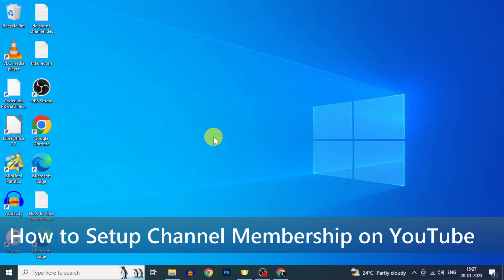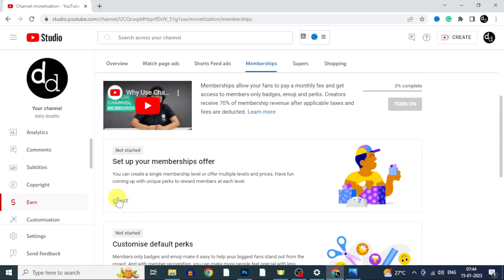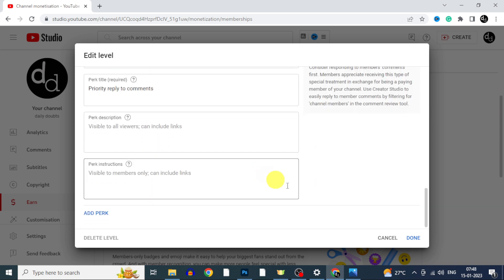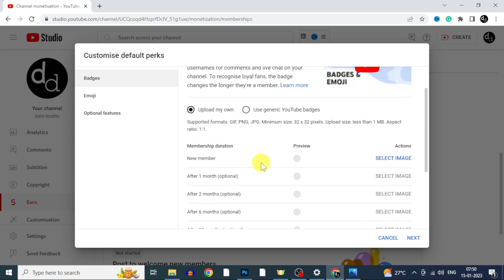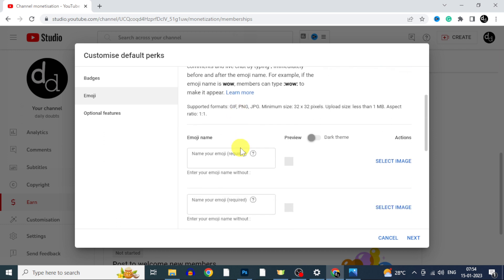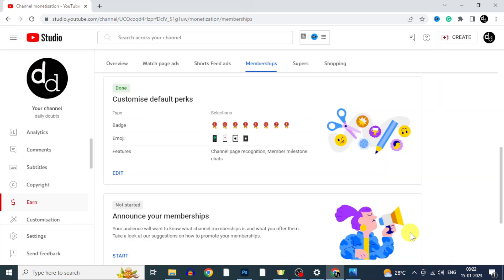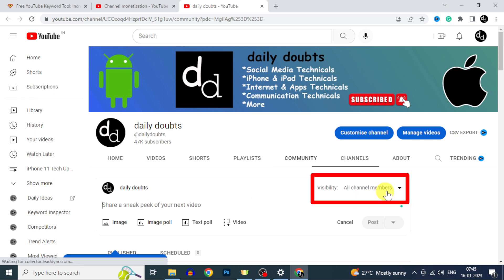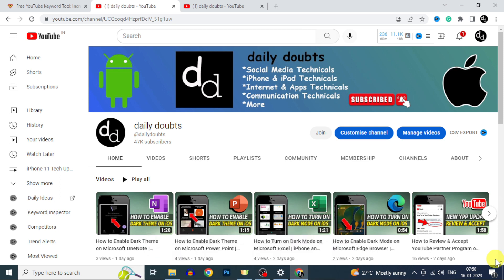How to Setup Channel Membership on YouTube (2023) | Activate Join Button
How to Setup Channel Membership on YouTube in 2023? In this video, I show you how to set up and activate channel membership on youtube. Actually, You can easily turn on the join button(channel membership) on youtube by just following this video.